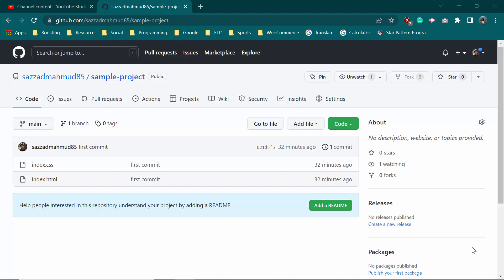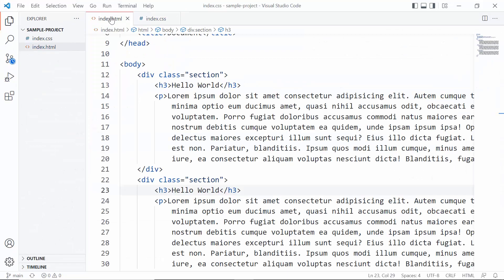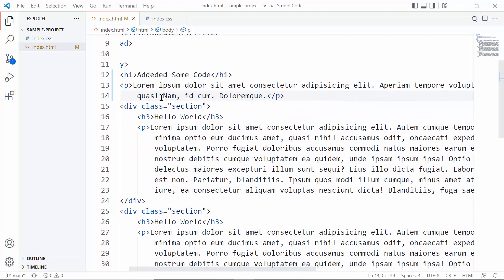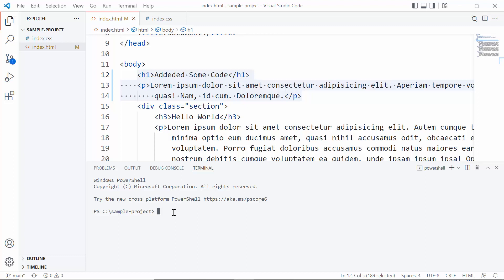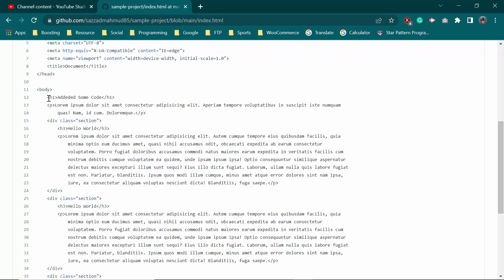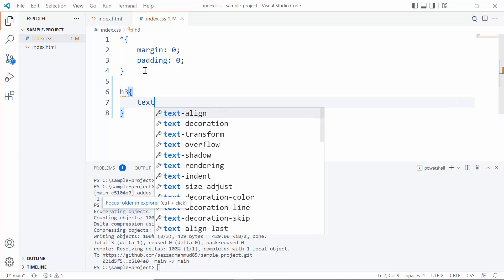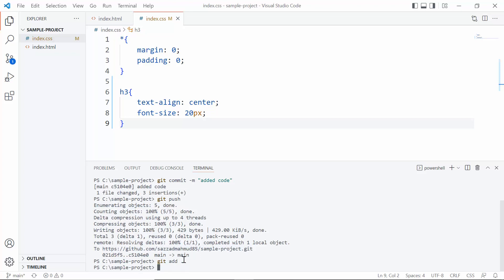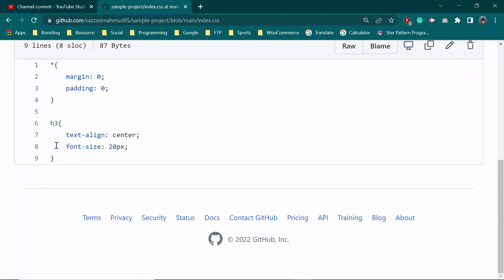How to Update Files on Github | Push Added Codes on Github | Learn with Sazzad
In this video, we are gonna talk about How to Update Files on Github | Push Added Codes on Github.

1. In your repository, browse the file you want to edit.
2. In the upper right corner of the file view, click to open the file editor.
3. On the Edit file tab, make any changes you need to the file.
4. Above the new content, click Preview changes.

I hope this will help you to solve your problem.

I will definitely think about that and will make a video to solve your problem.